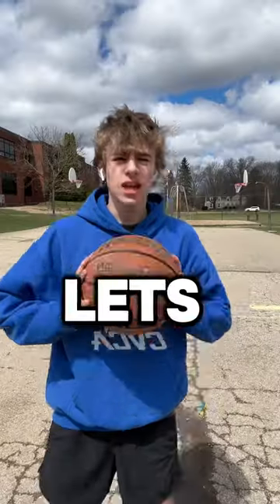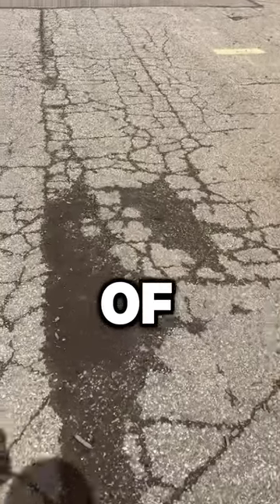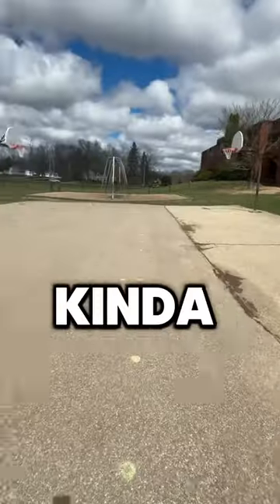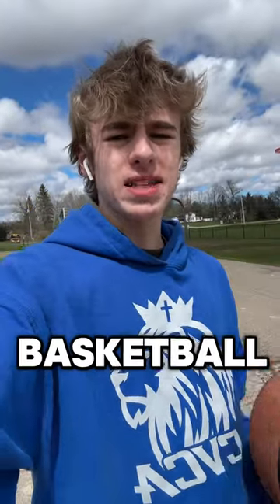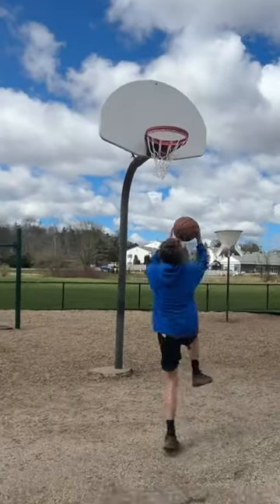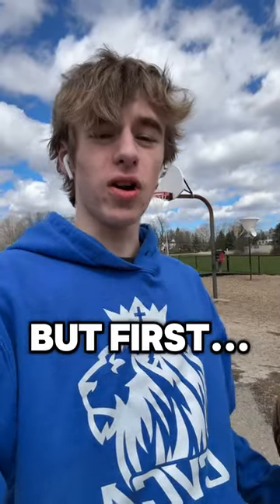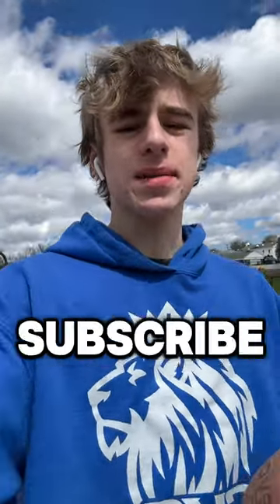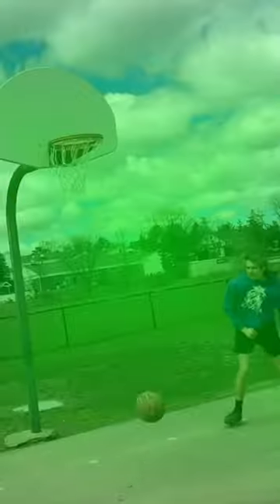I Went To A 1 Star Basketball Court…